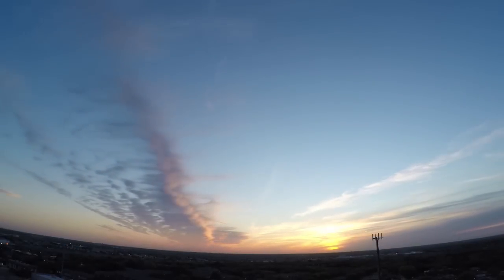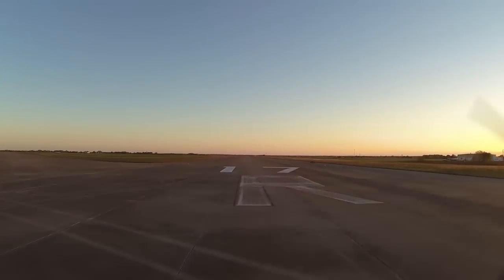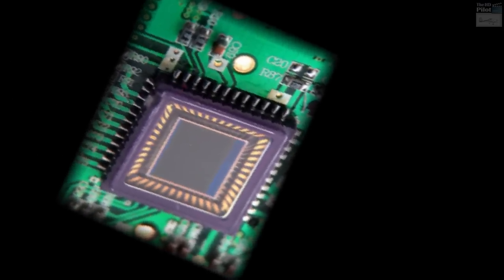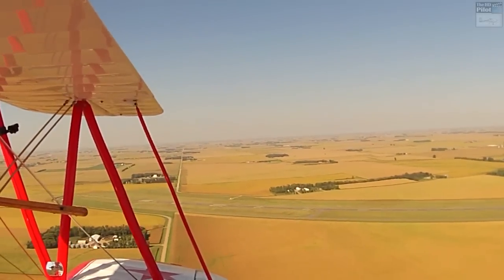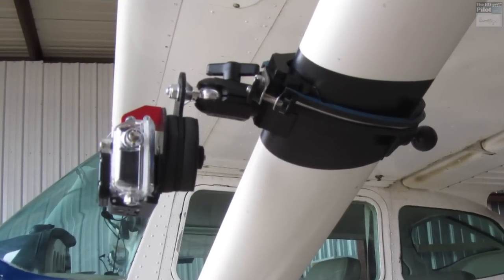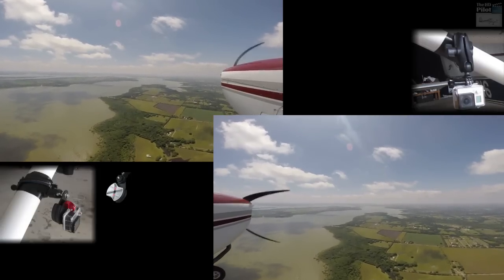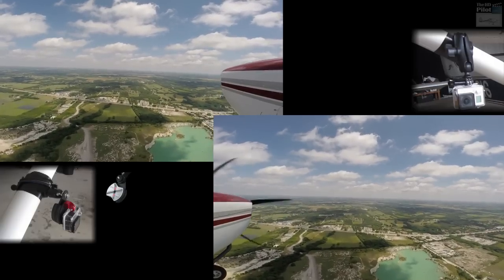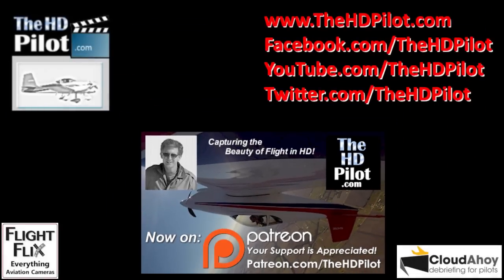Jello-Free Flight Videos with VibeX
Have you ever recorded video from your airplane, only to find that the images wiggled like a bowl of Jello?  Well, there's a way to solve that resonant vibration problem and get rock solid video. Check out how it's done...

- Gene (The HD Pilot)

*Some images were used, with permission, from FlightFlix Cameras.